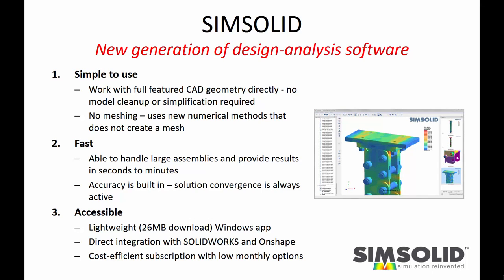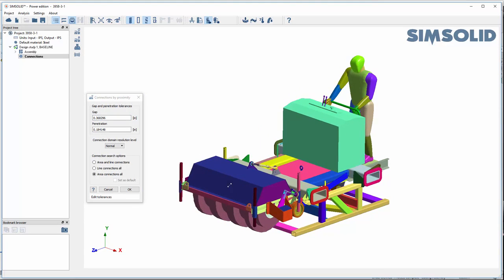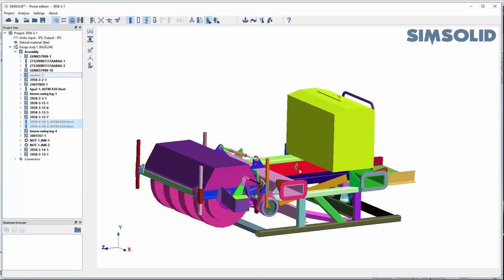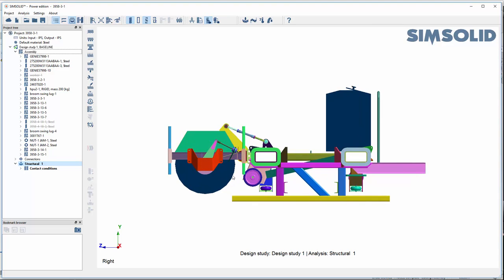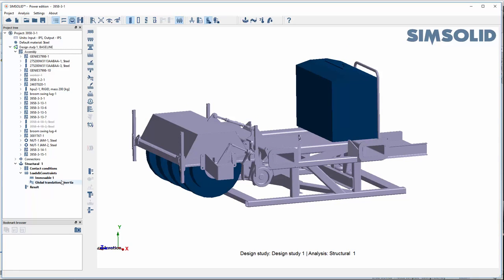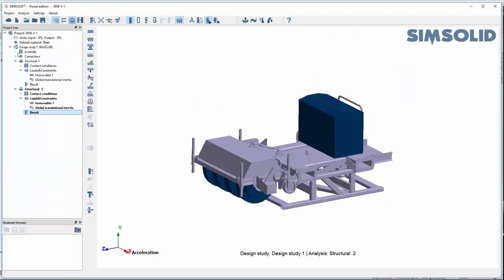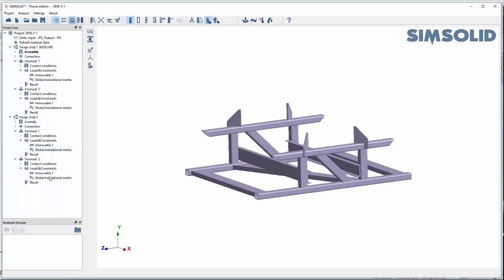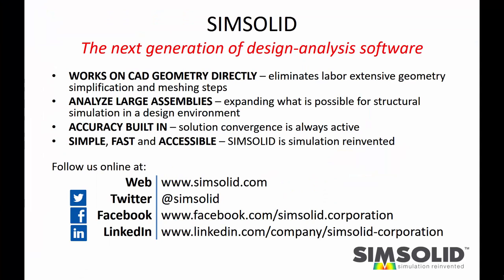SimSolid large assembly design study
Here is another example of using SimSolid to do rapid structural performance analysis of a large SOLIDWORKS assembly